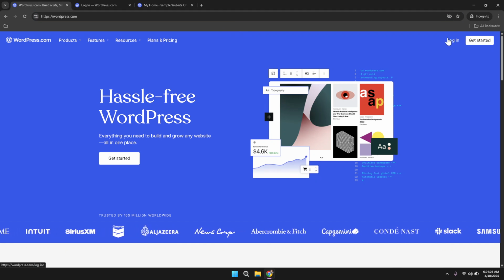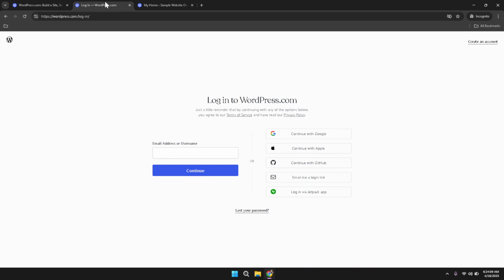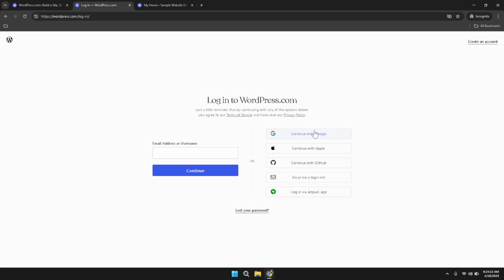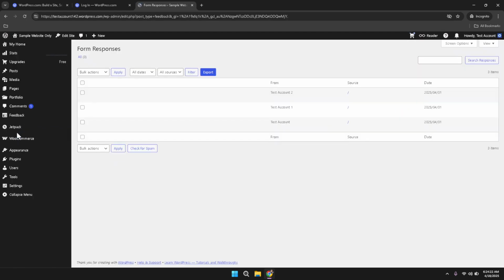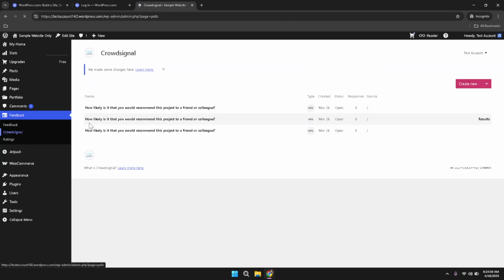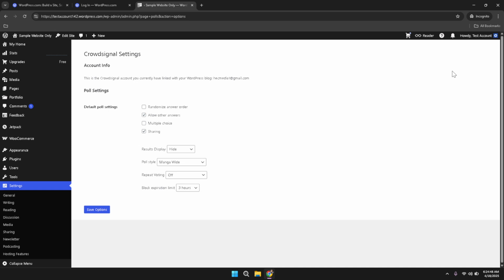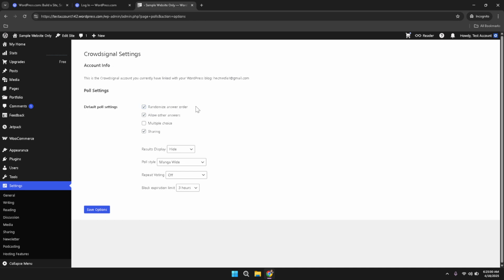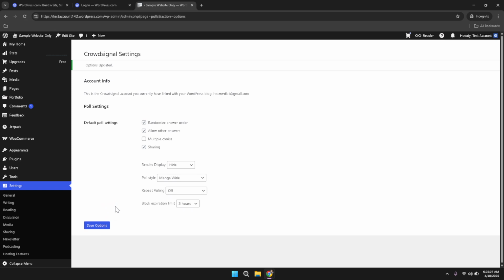How to Randomize Answer Order in Wordpress Website (Full 2025 Guide)